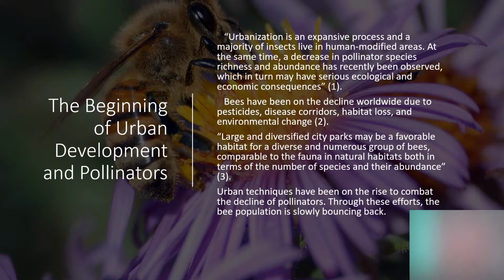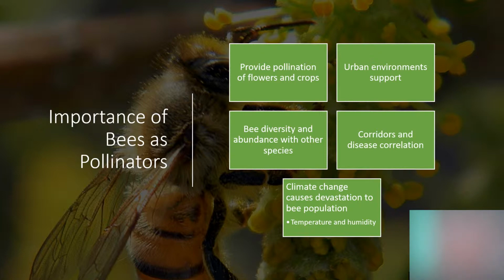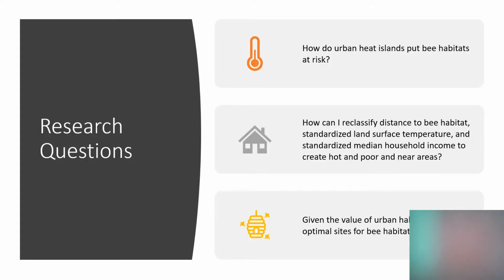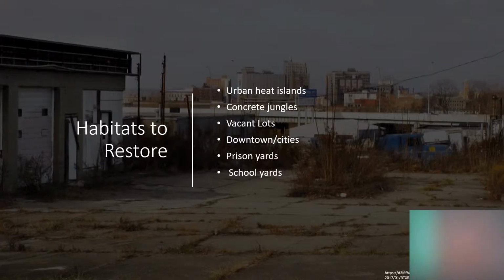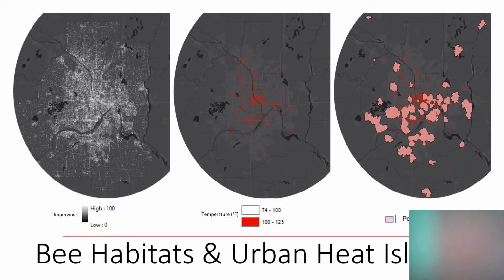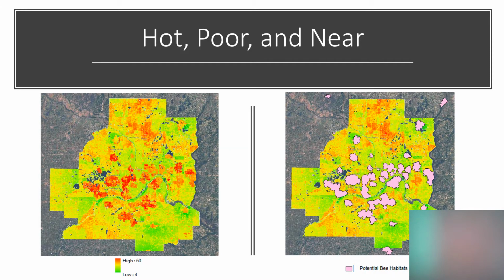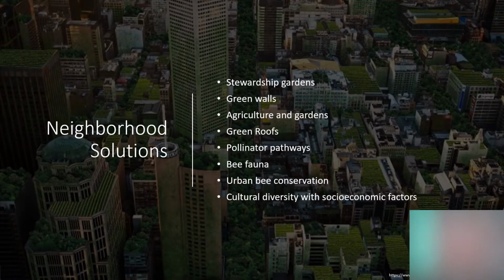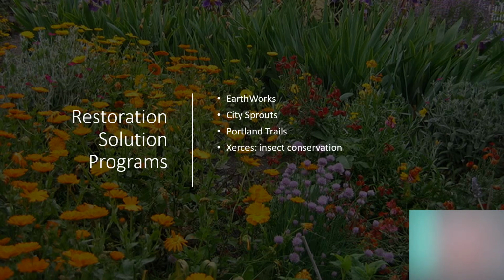Urban Landscapes and Bee Restoration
Based on the conference presentation I gave at MUGS Conference in April 2019. I use GIS mapping and analysis to discuss what has happened to bee populations in urban settings and possible sustainable solutions.